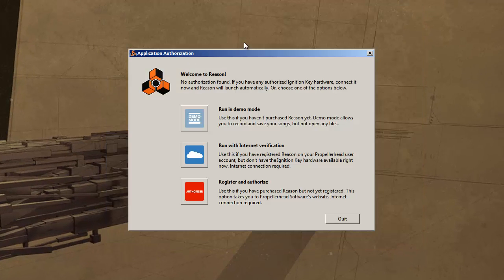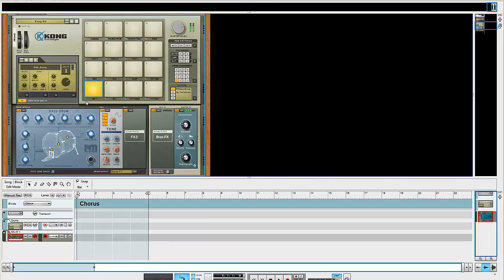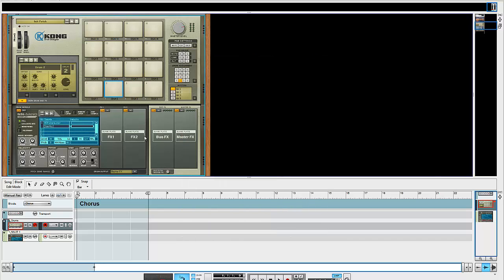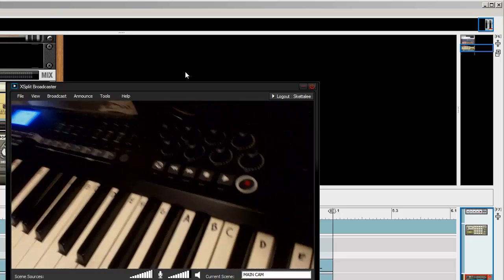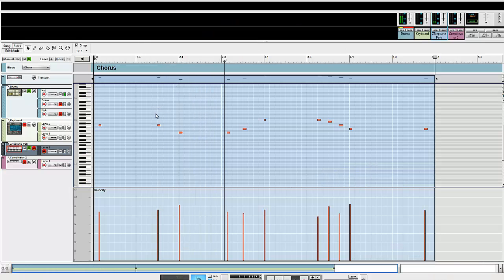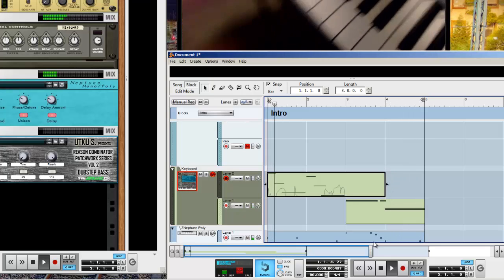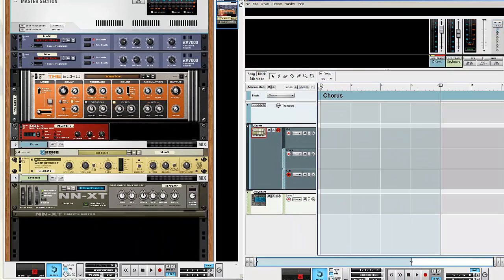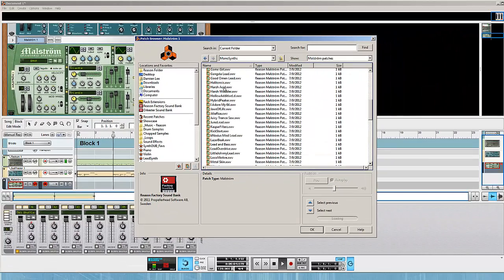HOWTO: Build the Starter Beat in Reason 6.5 - Part 1/2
I walk through... for the first time of ever using Reason 6.5 I might add... how to get start making your first start beat and template setup so you can jump in and mash out songs in no time at all. I do this in hangouts through on G+ and our website often so If you want to learn anything at all about most any program, you can find me Hope you enjoy this one!